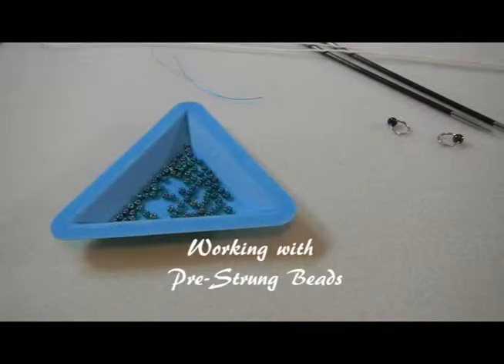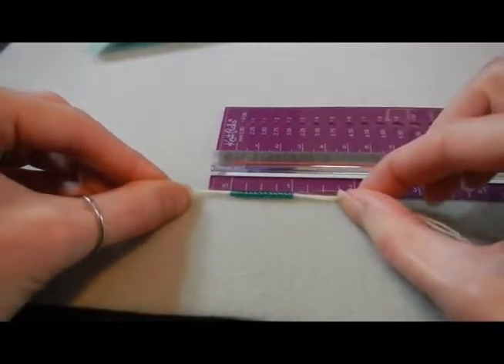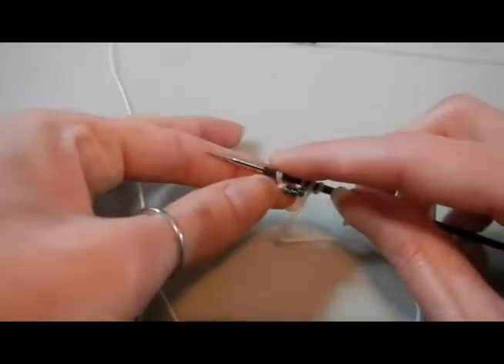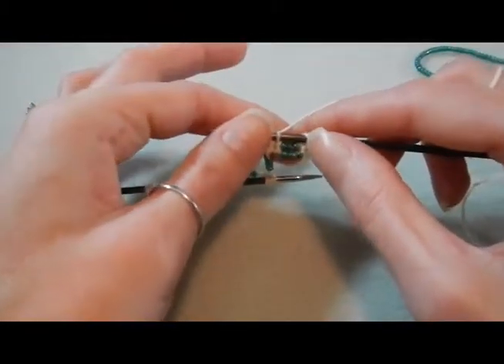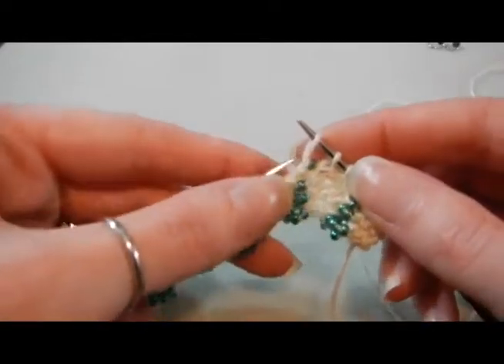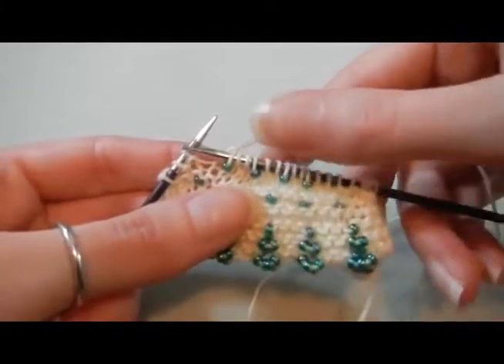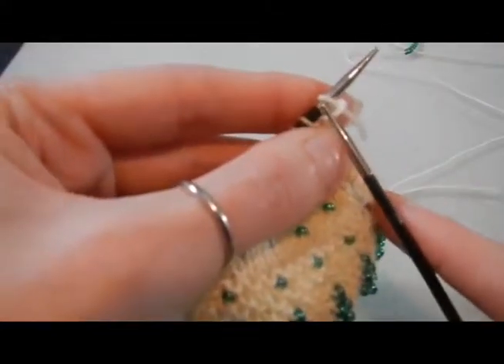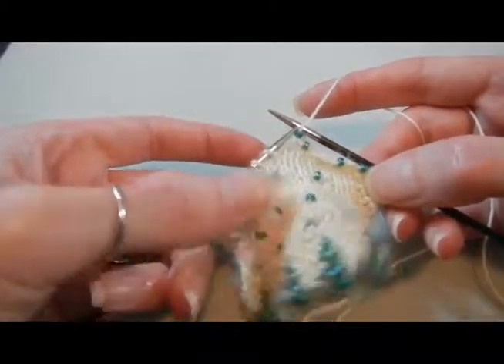Beading Part 2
Knitting with Beads Tutorial, Part 2 of 3.

Part 2: Working with pre-strung beads, stringing beads, casting on with beads, knitting beads onto a stitch, stranding beads and binding off with beads.  Knitting the swatch with beads.